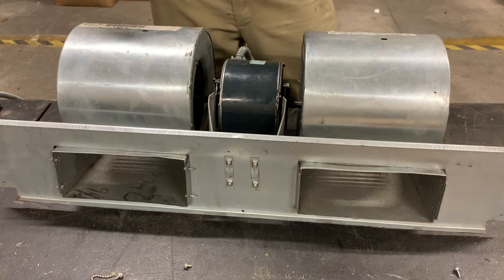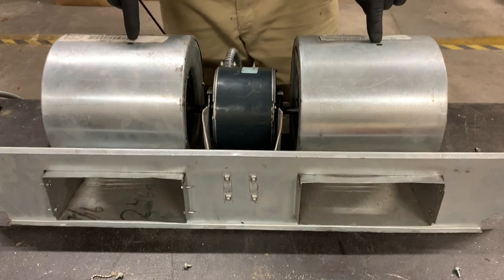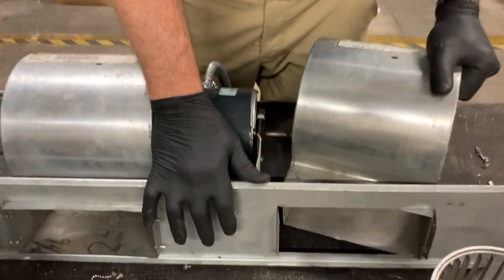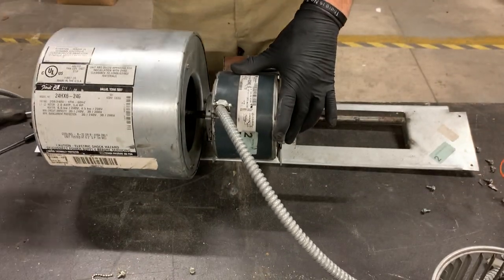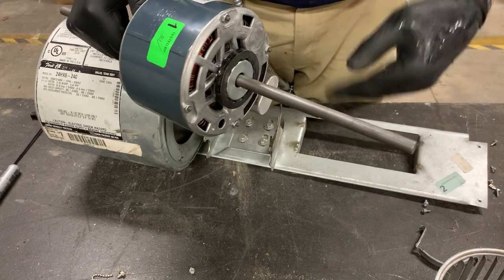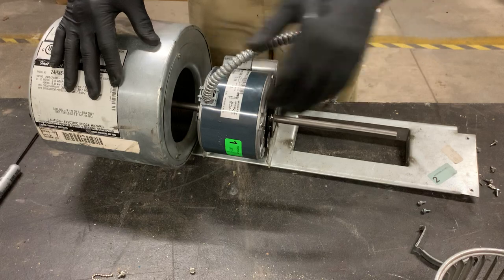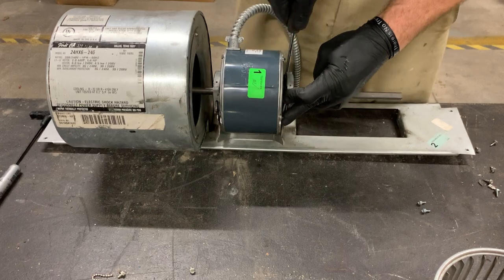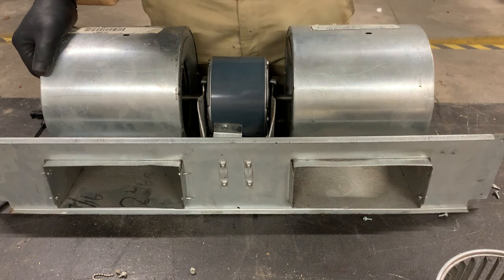How to Replace an Evaporator Fan Motor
Watch as Woody Atha, the Maintenance Manager at 4123 Cedar Springs, a Venterra community in Dallas, Texas, shows you how to replace a First Company AC evaporator fan motor.

4123 Cedar Springs is a mixed-use community that offers one and two bedroom apartments in Dallas, in the Oak Lawn neighborhood near Uptown. Our community features a private parking, restaurants and shops on the first floor, pet-focused amenities, and much more.

4123 Cedar Springs Apartments
4123 Cedar Springs Rd, Dallas, TX 75219, USA